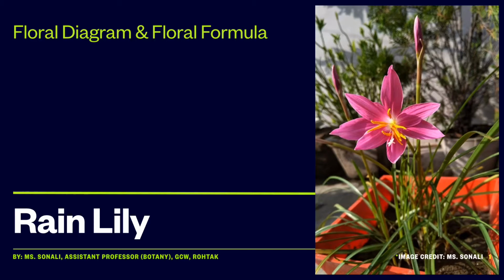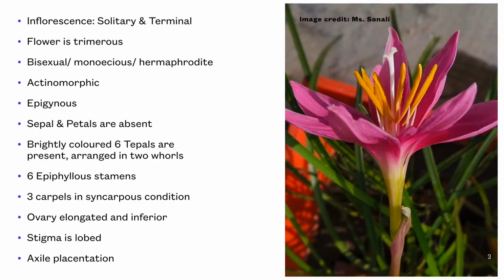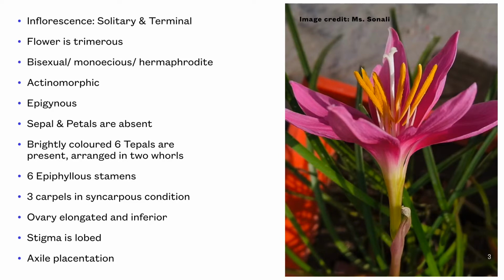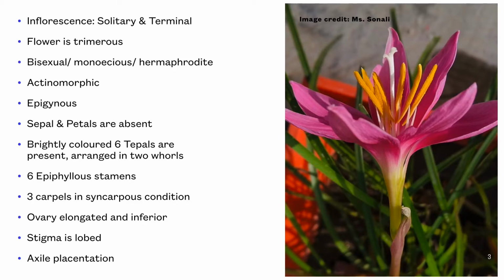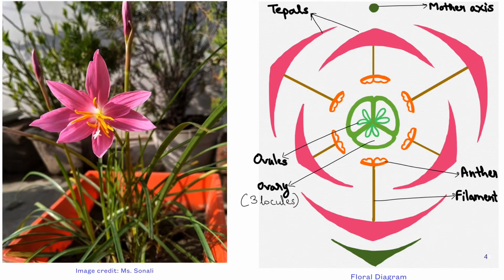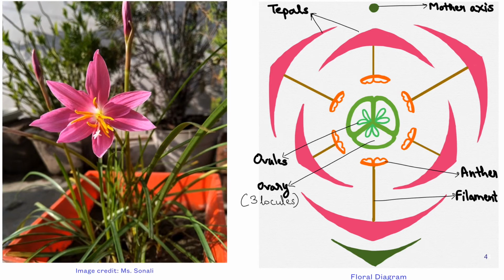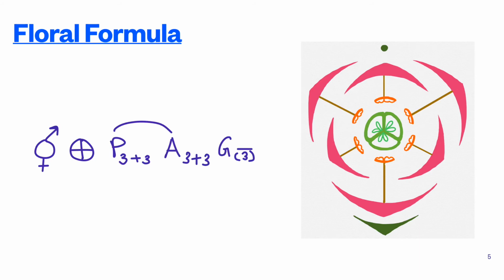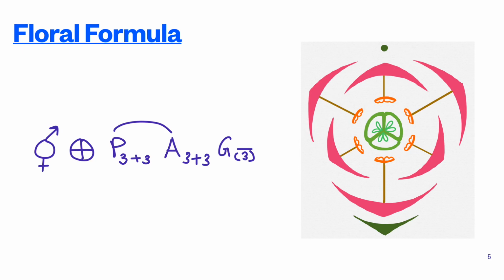Rain Lily: Floral diagram & Floral Formula